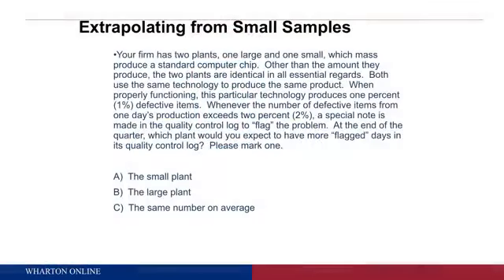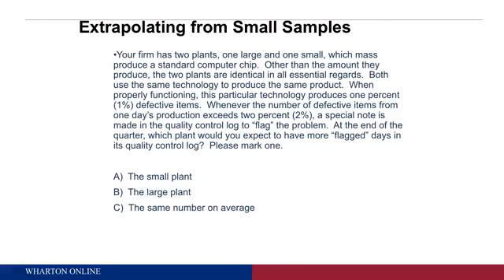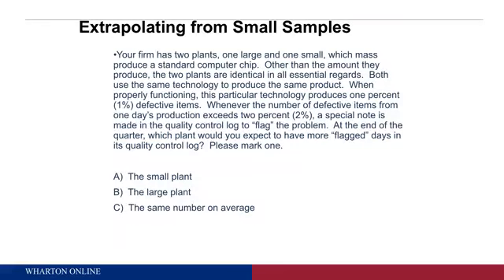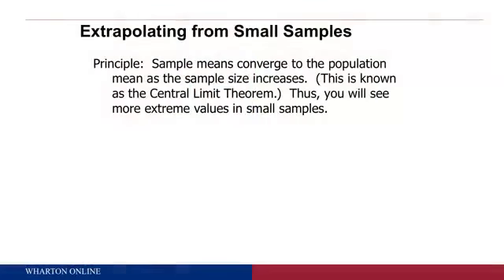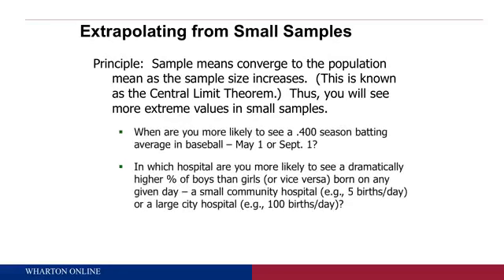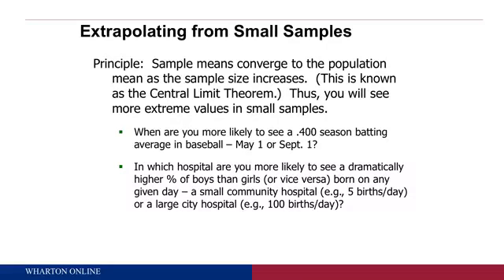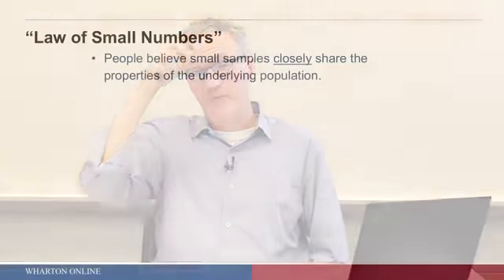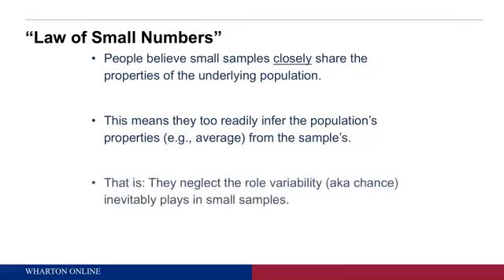BA 003 3 Extrapolating from Small Samples People Analytics